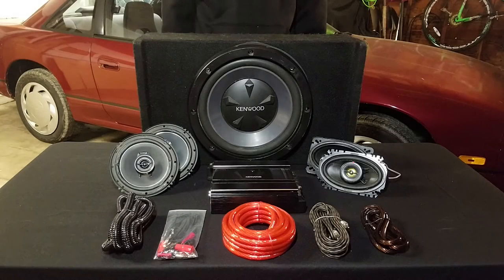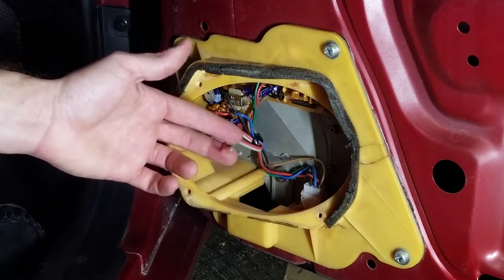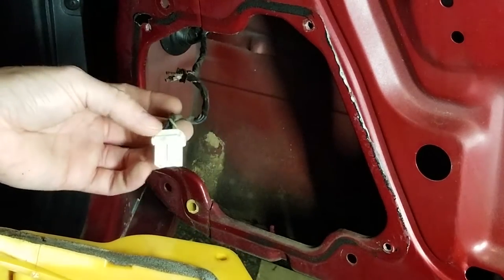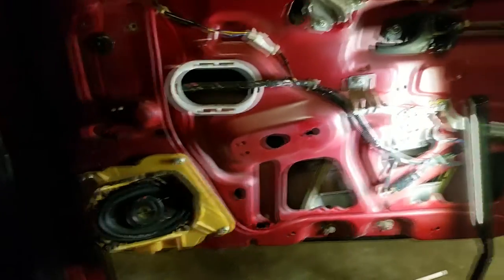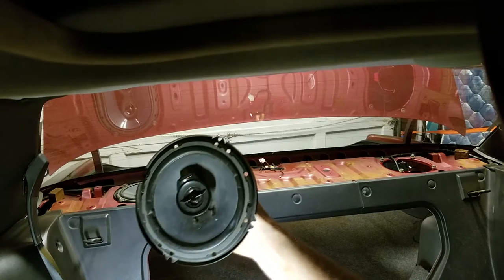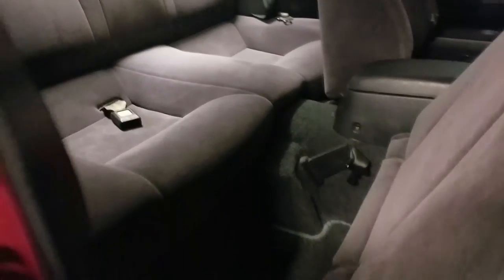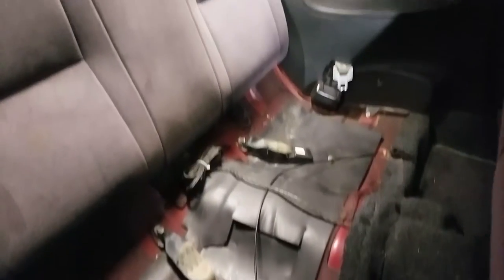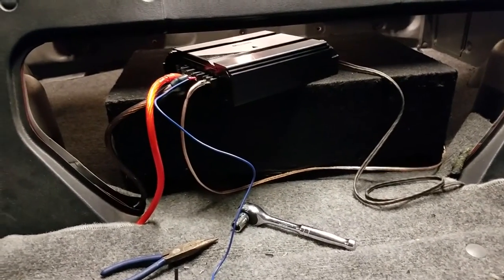240sx Complete Kenwood Audio System Install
Yet another video that took way too long to prepare for and film, but we hope you enjoy seeing the frustrating process that was completing a full Kenwood audio setup into our s13!

Recommended Channels:
More Skids
GO TIME!
Auto Factory REALIZE
POHBOYS GARAGE
Jimmy Up

Copyright - Sex For Breakfast
Guhbs Beats - 2 O'Clock
DJ Quads - Blushes
Lost Vintage - London Fog
Audiobot - Blue
けｍ SURF - Take Care